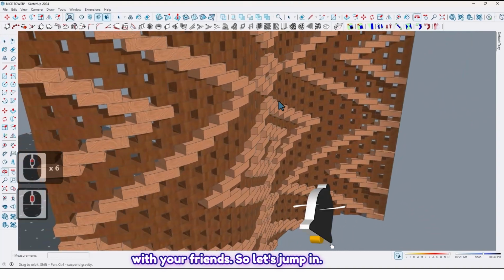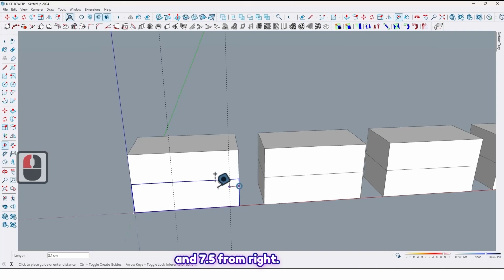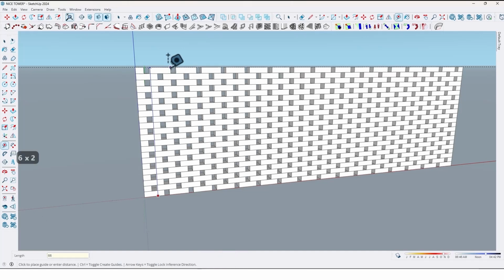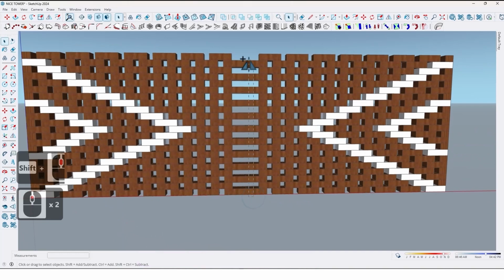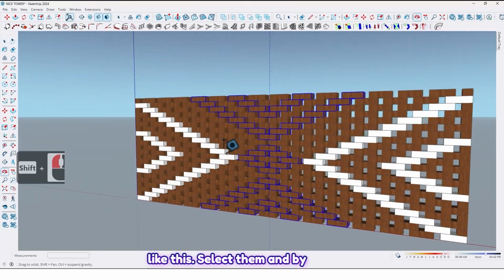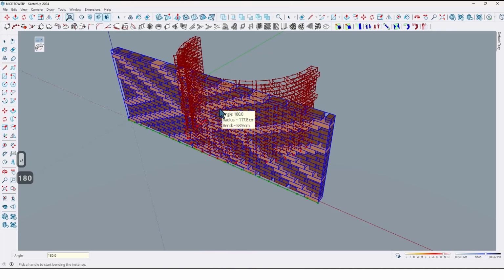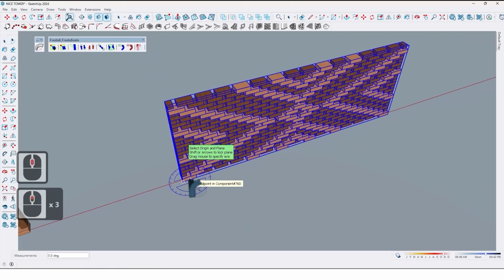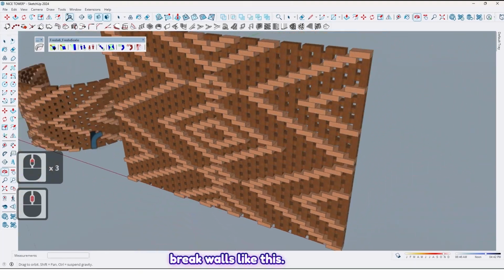Create AMAZING Parametric Brick Walls in 3D Modeling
SketchUp Tricks 🌟 Create AMAZING Parametric Brick Walls in 3D Modeling
Learn to design and model stunning, unique, and complex brick walls with ease using SketchUp's powerful parametric modeling techniques. This course will guide you through a step-by-step process, covering advanced techniques like arrays, groups, components, and scripting to create intricate and customizable brickwork patterns. You'll explore various styles, from traditional to modern, and gain the skills to generate endless variations with just a few parameter adjustments.

0:00 Introduction and overview of the video topic.
0:10 Creating a single brick component with specified dimensions.
1:00 Copying the brick using the Move tool to create a row of bricks.
2:00 Creating another row of bricks and adjusting the spacing between them.
3:00 Deleting some bricks to create a specific pattern.
4:00 Copying the row of bricks to create an initial wall.
5:00 Identifying the midpoint of the wall and selecting specific bricks.
6:00 Creating another wall using the Flip tool and deleting some bricks.
7:00 Copying the walls to create a complex wall.
8:00 Using the FredoScale plugin to bend the walls.
9:00  Final result and summary.

Download free plugins and objects from our website today:
nicetowers
sketchup plugins
free sketchup plugins
nice towers
sketchup  gratis
sketchup free plugins
sketchup tutorials
skp files
sketchup extensions